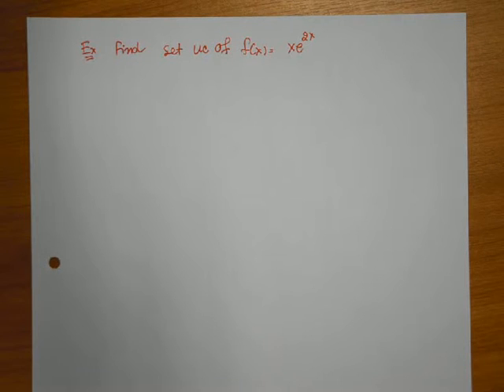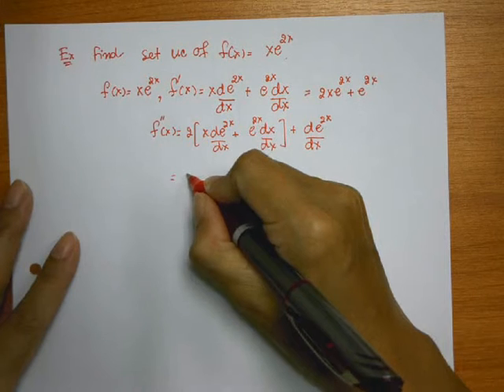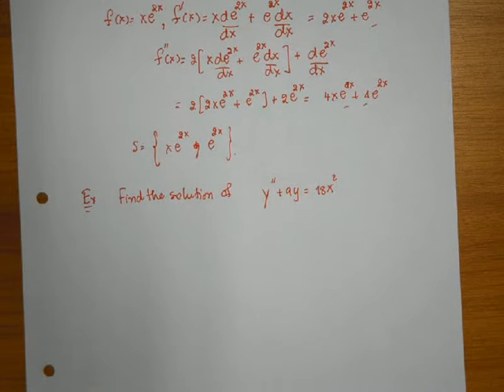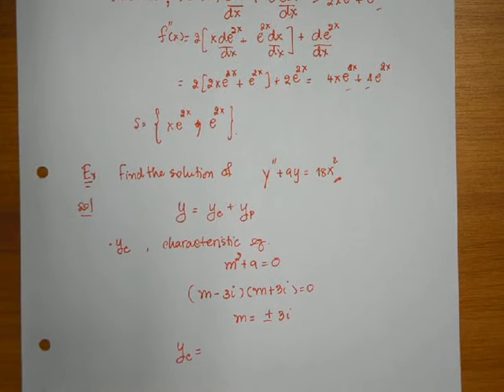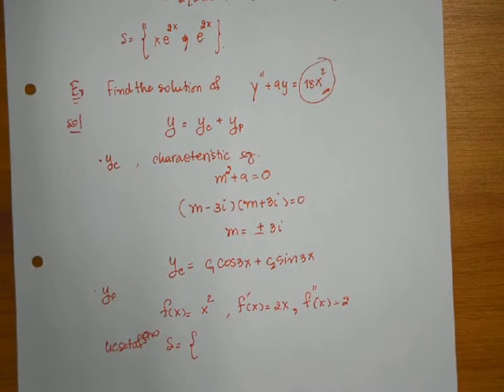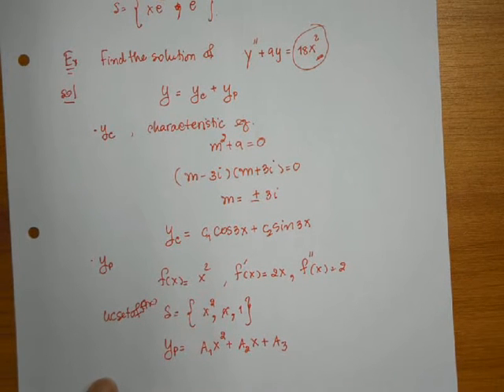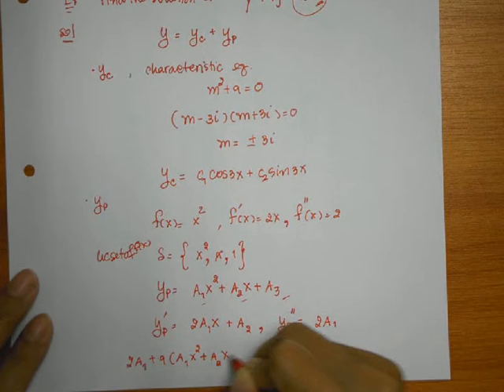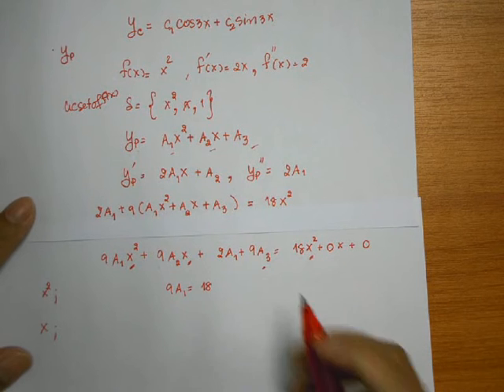akkarat adv math 55eng 6-2